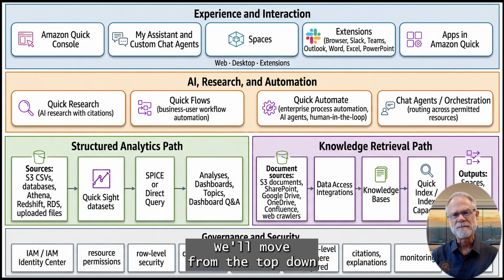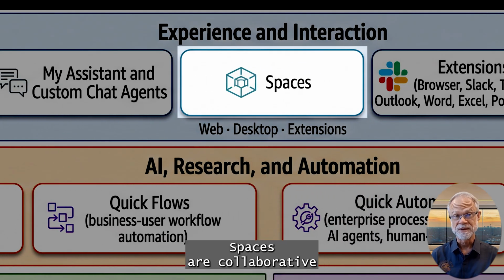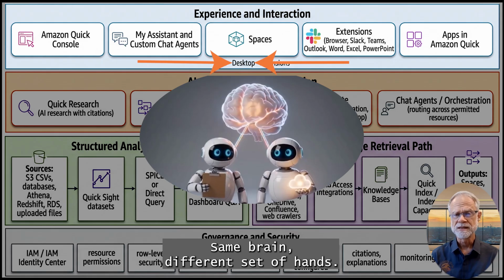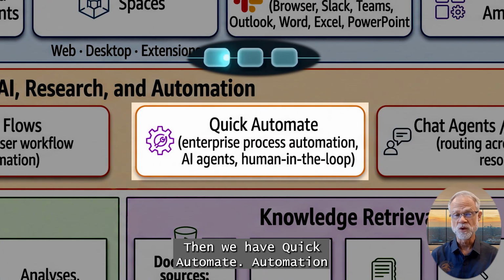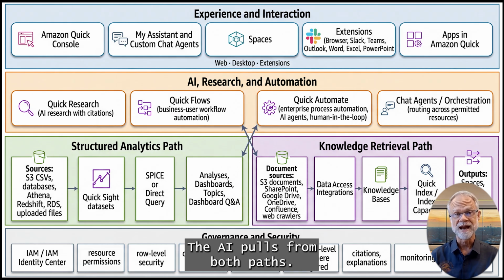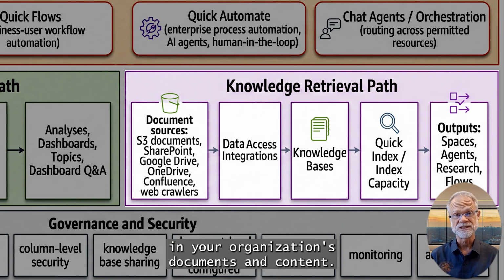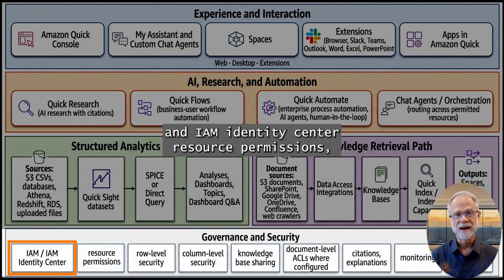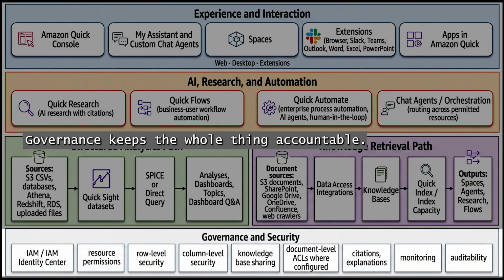Amazon Quick Series | Architecture Walkthrough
Amazon Quick brings chat, analytics, research, automation, and knowledge into one workspace. This walkthrough steps back and looks at the whole platform as a single architecture diagram, top to bottom, so every feature has a place to sit.

We walk through four layers:

- Experience & Interaction: the console, My Assistant and custom chat agents, Spaces, Extensions inside the tools you already use, and Apps.
- AI, Research & Automation: Research for cited reports, Flows for routine tasks, Automate for enterprise-scale work, and the agents that orchestrate all of it.
- Two data paths: structured analytics (S3, Athena, Redshift to datasets to dashboards and Q&A) on one side, and knowledge retrieval (your documents indexed for grounded answers) on the other. Most real work touches both.
- Governance & Security: the identity, permission, and audit layer that runs under everything. Easy to ignore in a demo, expensive to ignore in production.

Once you can see the whole map, every feature has a place to sit.

This is part of a free series on setting up and using Amazon Quick, Amazon's cloud analytics workspace.